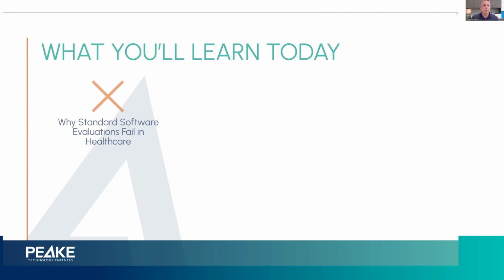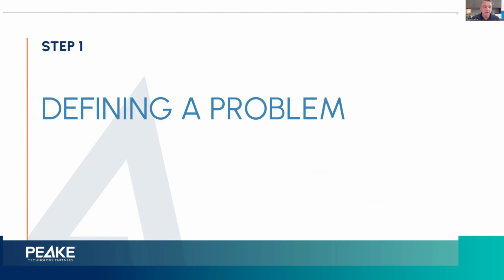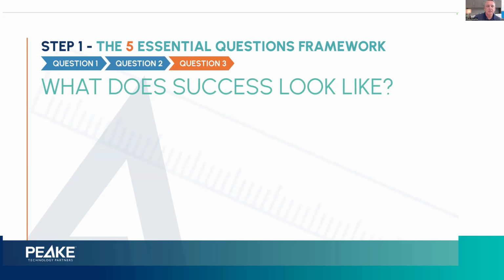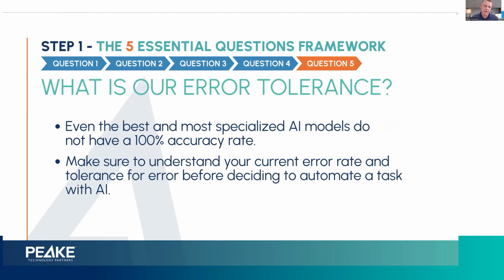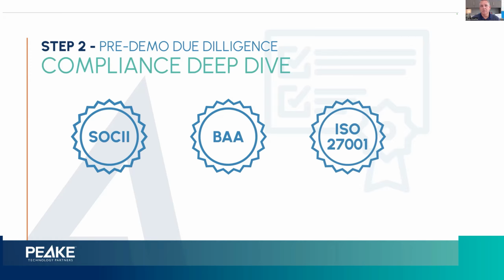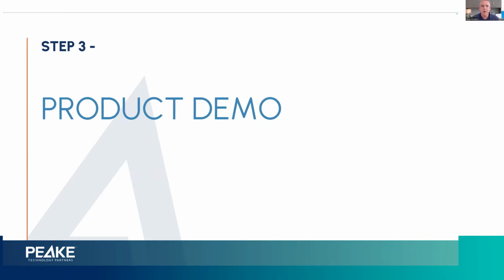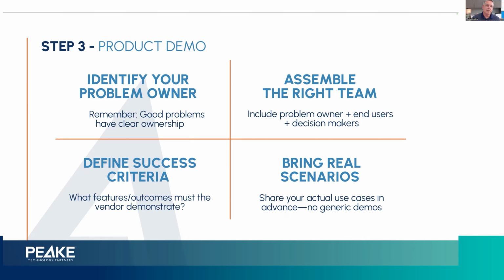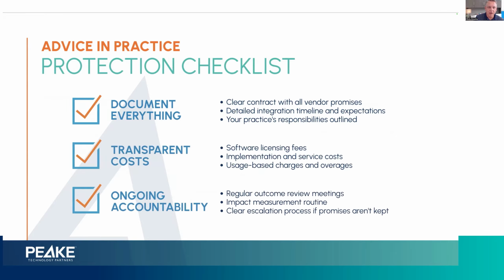How to Evaluate AI Tools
How to Evaluate AI Tools for Your Medical Practice
Stop wasting money on AI tools that disrupt workflows. Learn the systematic evaluation framework healthcare technology experts use to separate real solutions from expensive mistakes.

What You'll Learn:
The 5 Essential Questions Framework for AI evaluation
Healthcare-specific red flags that predict failure
HIPAA compliance and EHR integration requirements
Demo tactics that reveal real performance

Speaker: Chris Knotts, CEO PEAKE Technology Partners
12+ years healthcare IT experience |

Co-hosted with: MedChi (The Maryland State Medical Society)
For: Physicians, practice managers, and healthcare leaders making technology decisions